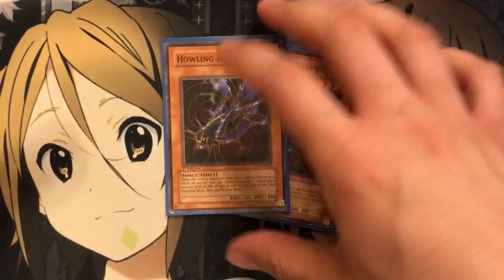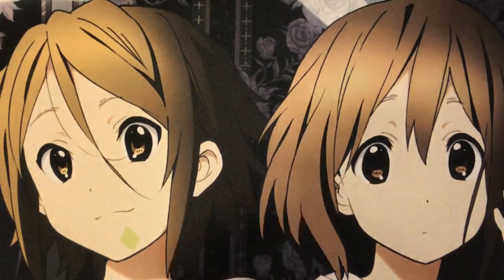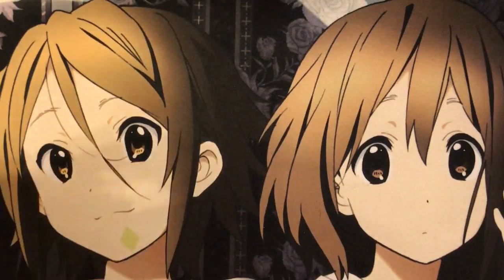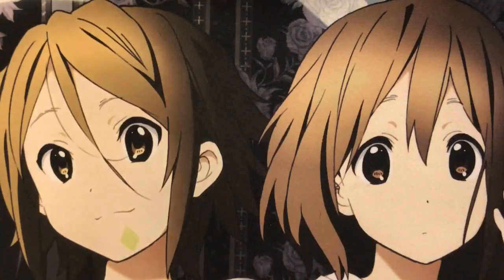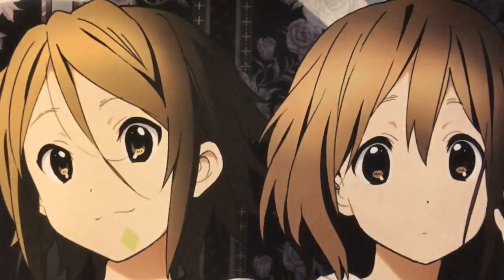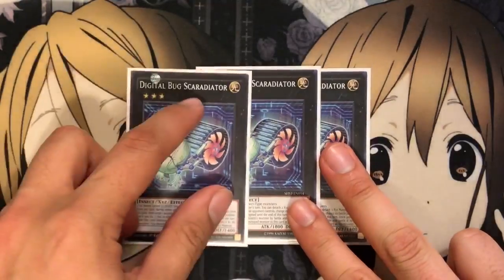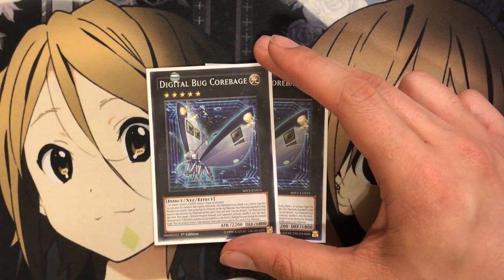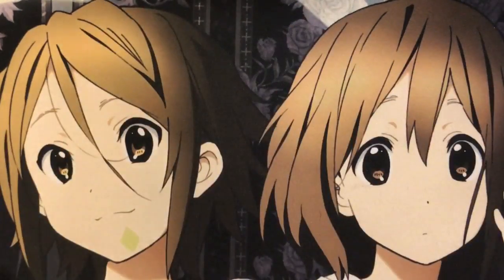My Digital Bug Yugioh Deck Profile for May 2017